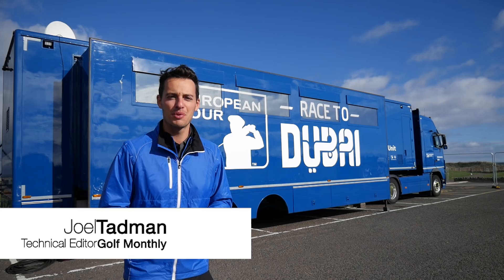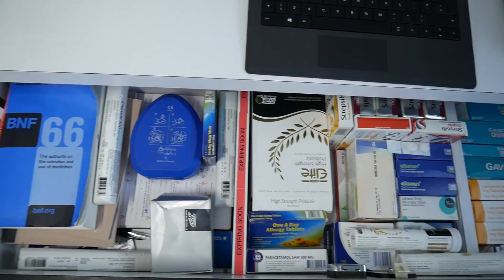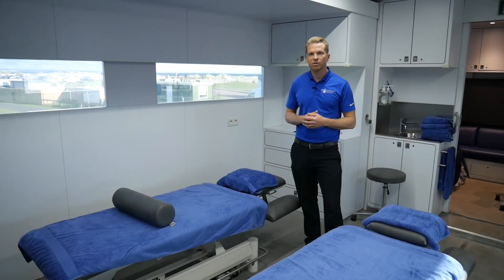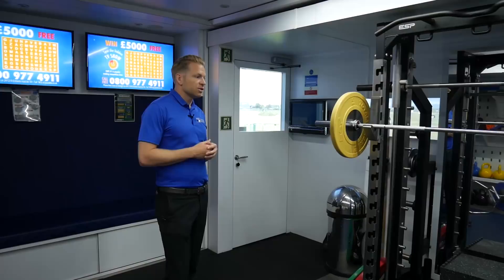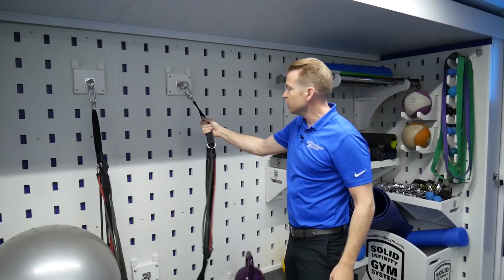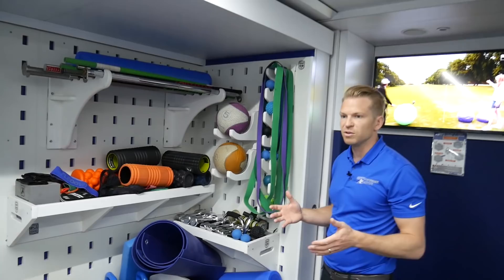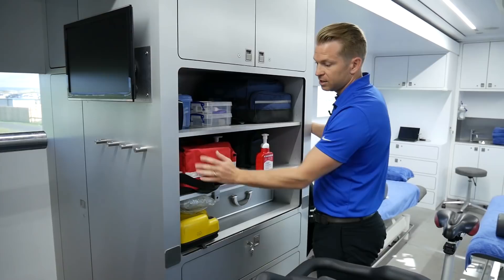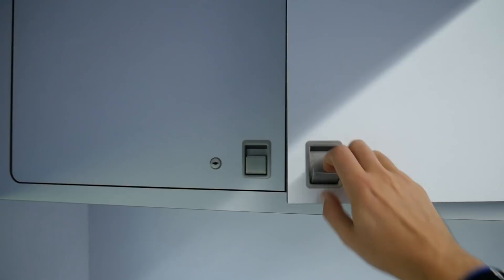Inside The European Tour Physio Truck | Golf Monthly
► We take a look inside the European Tour Physio Unit during the Alfred Dunhill Links to see what goes on behind closed doors.